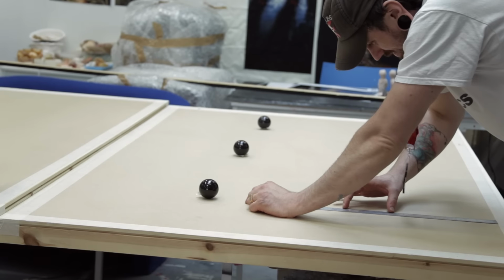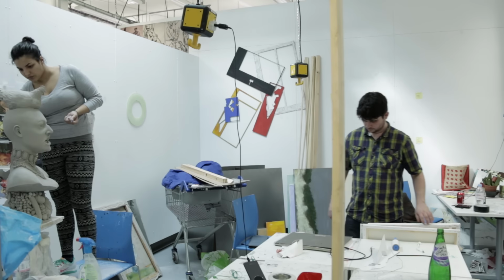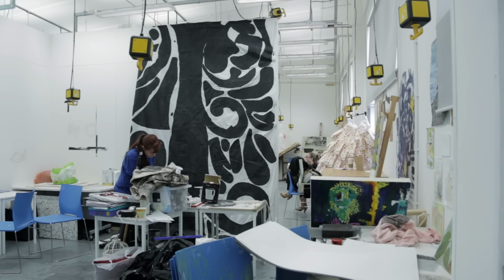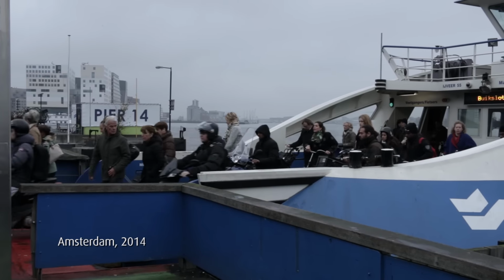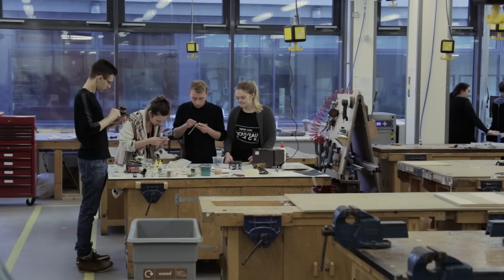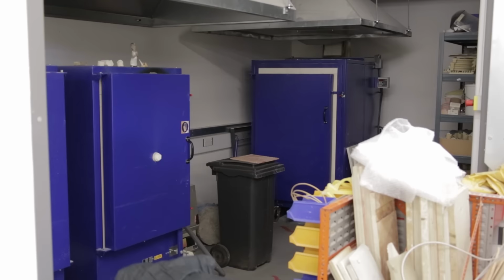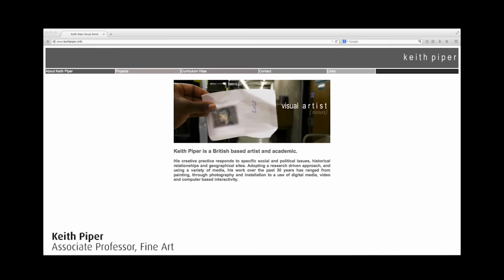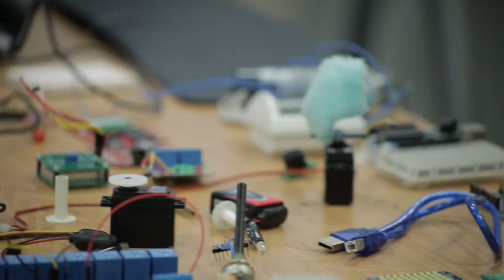BA Fine Art at Middlesex University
Fine Art at Middlesex University is a challenging, stimulating course designed to inspire and encourage students to push the boundaries of their creativity.